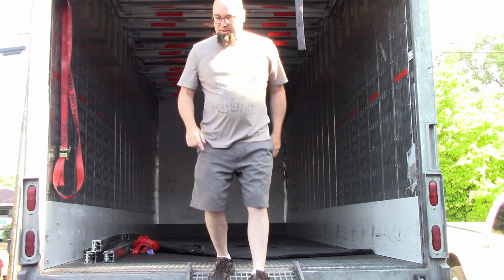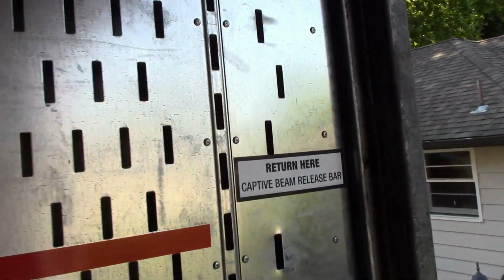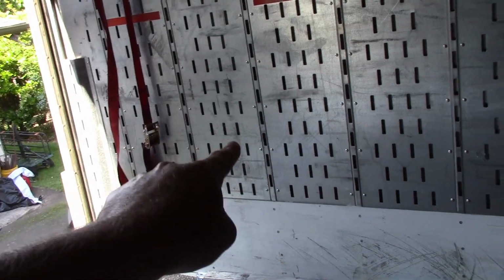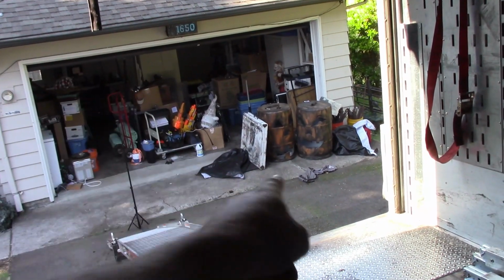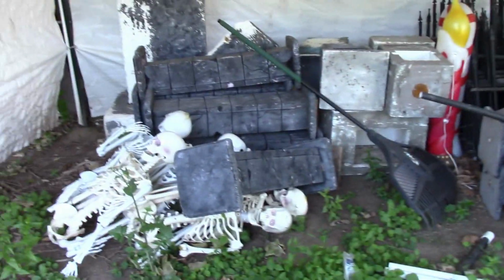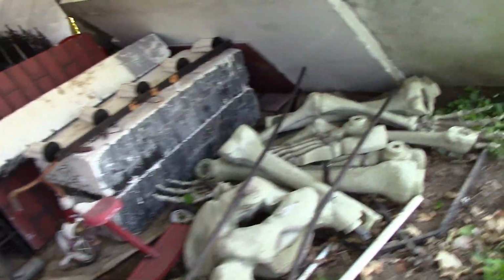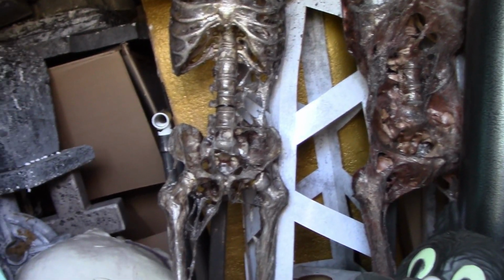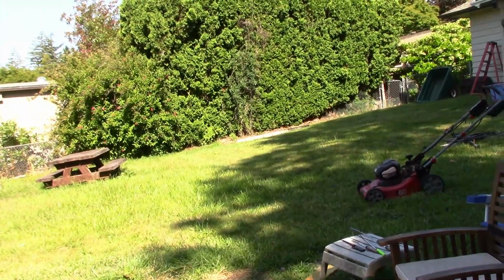Destination Lone Star - Ep 18 - The Truck arrives!!!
Estes dropped me off a truck for all my halloween stuff.  wonder how the rest of the families stuff will get there haha!!!

Scare Hollow Productions
The Hollow Vista Cemetery